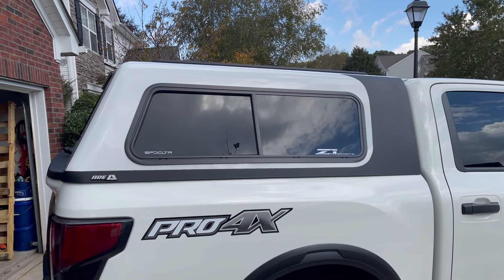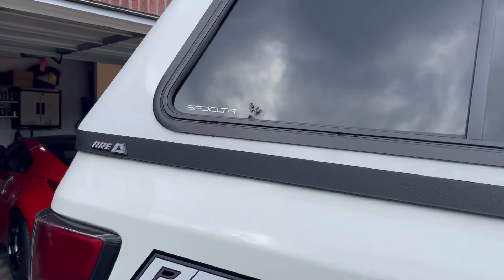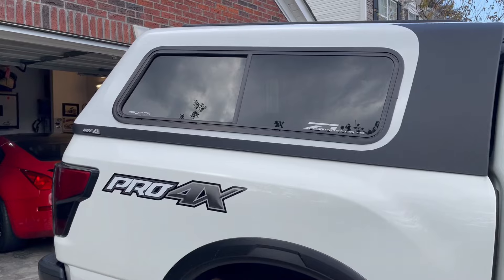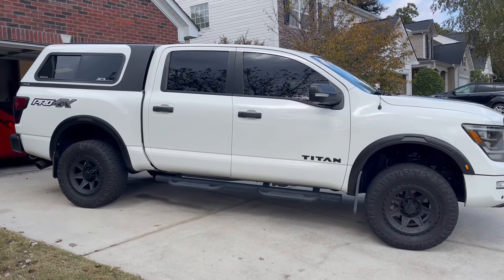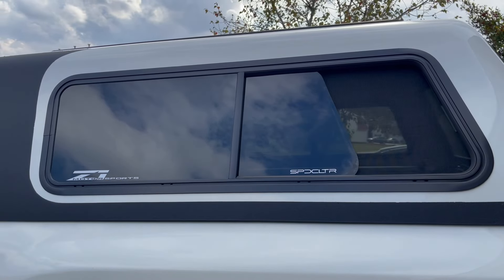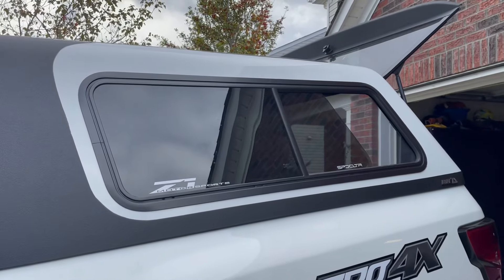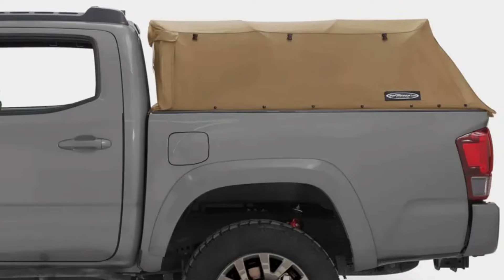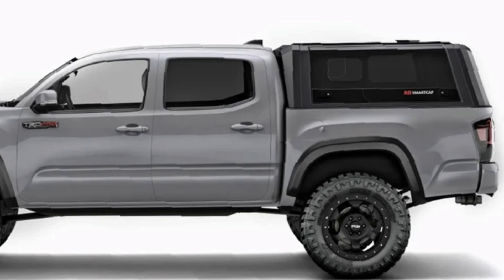ARE Camper Shell price Breakdown AND review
A review of our ARE camper shell after 3 months with a price breakdown.  I'll touch on our favorite parts, some of the things we don't like and give you an idea of cost involved if you'd like to pursue this bed cap yourself.